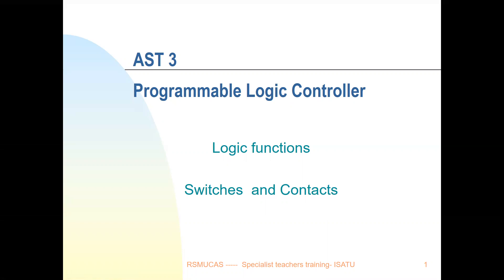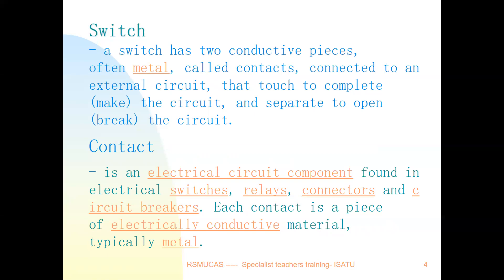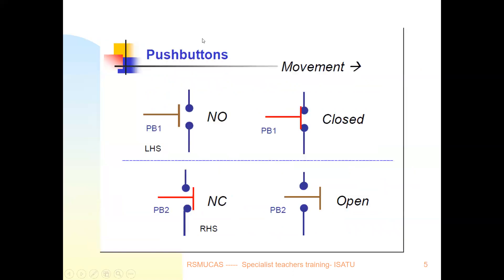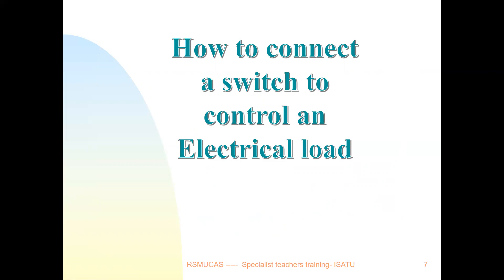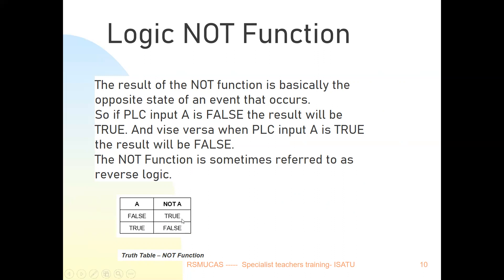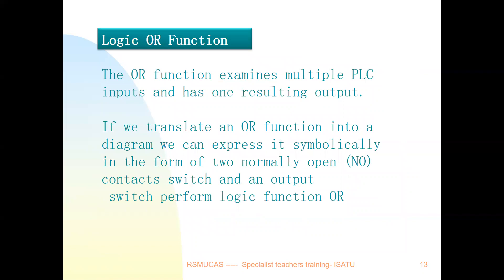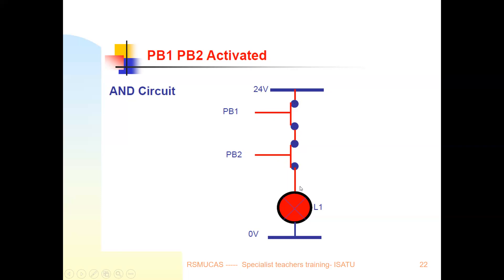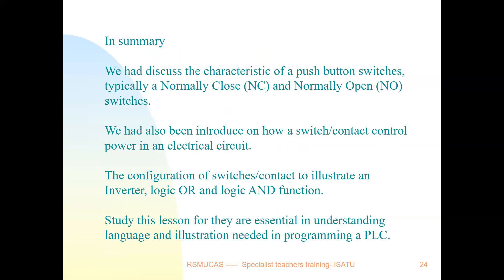UNIT 2 Switches and logic functions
These topics present switches and contacts configured to perform a logic functions